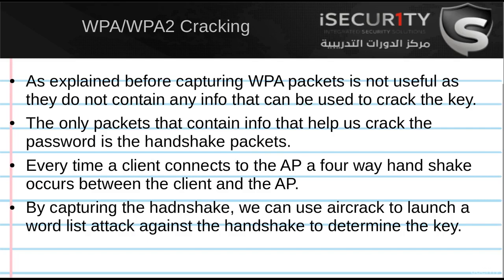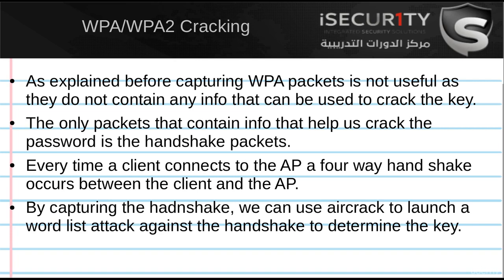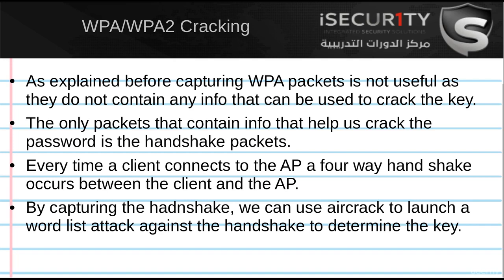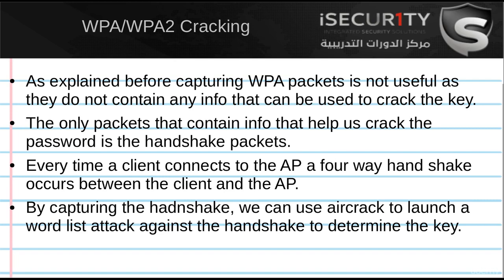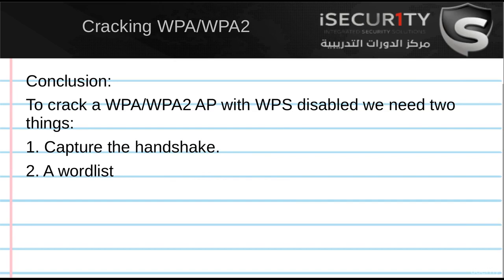AJ Ethical Hacking : 031 WPA Cracking Theory Behind WPA WPA2 Cracking